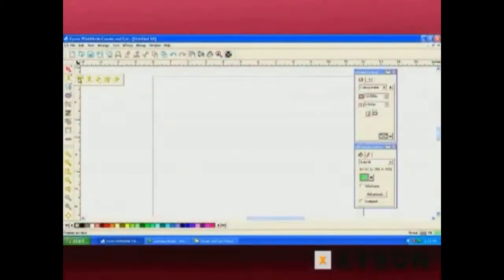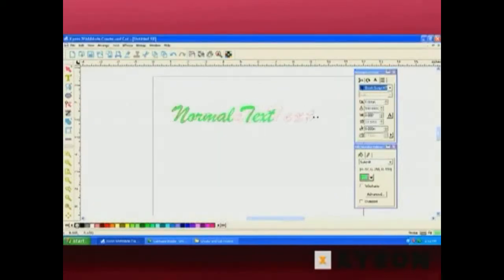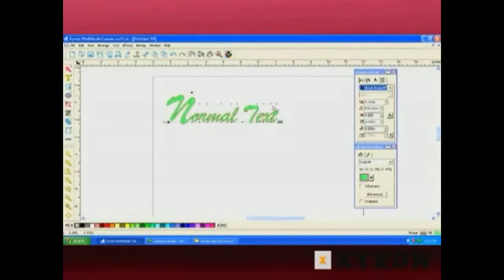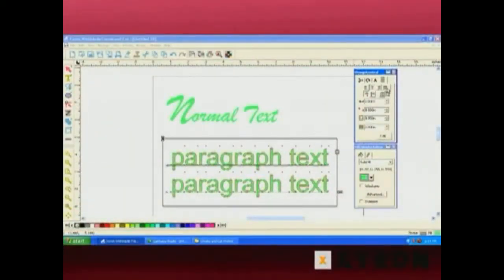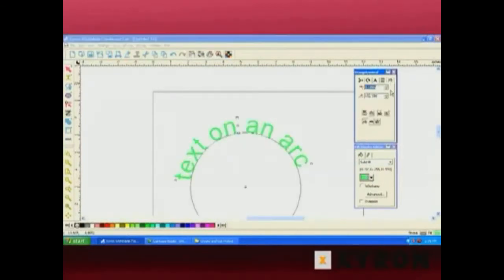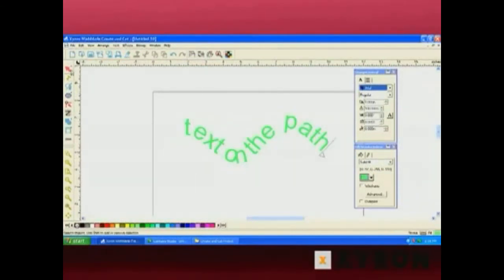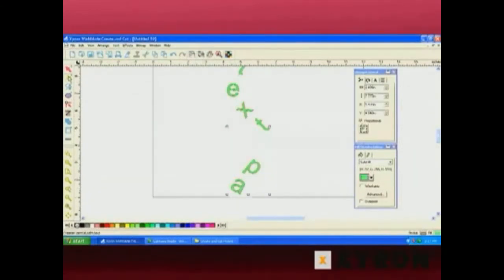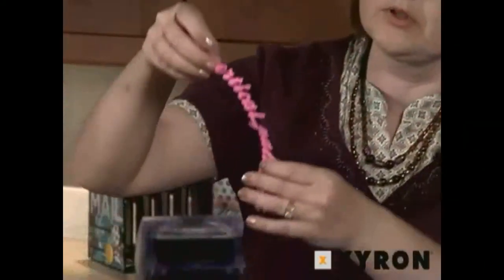Xyron Wishblade - 48387 - Text and Shapes, part 1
brings you this demonstration of a tutorial to help you create and cut text and shapes with the Xyron Wishblade. With the Wishblade computerized die cutting machine, you can create and cut welded words, outlines and shadows for text, or shapes with a single click using your MAC or PC. This device cuts anything from vellum and paper to vinyl and textured cardstock. For more details and product specifications, please visit

We carry a full line of Xyron Machines, supplies, and accessories. You can also find us online on Twitter, Facebook, and our blog.